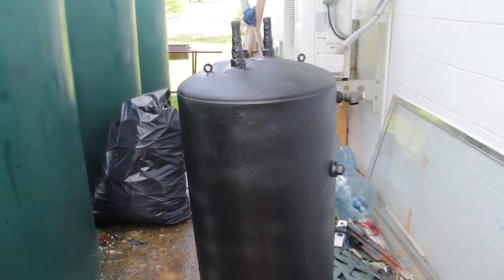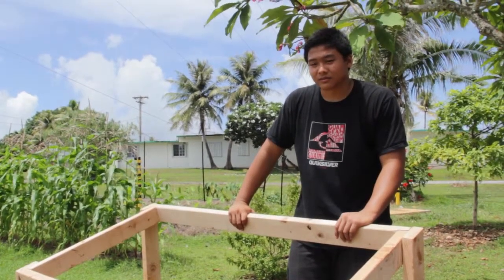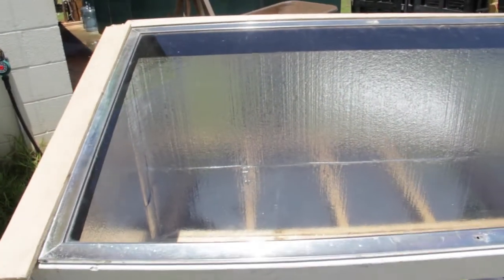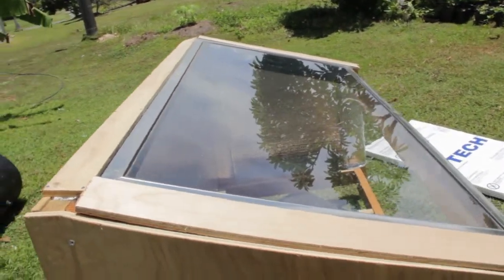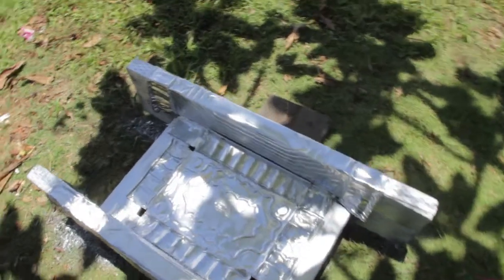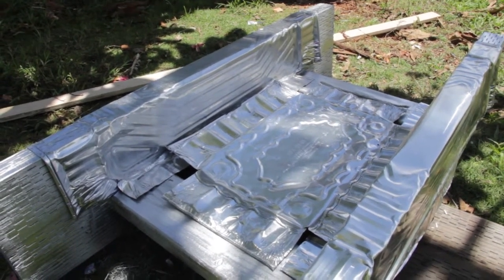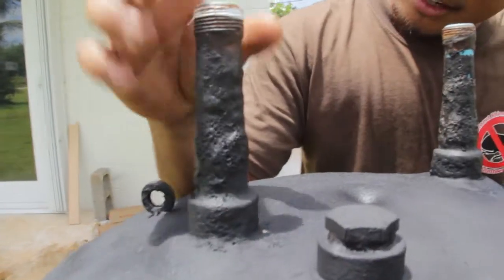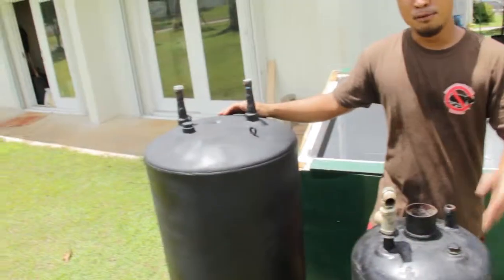DIY Solar Batch Hot Water Heater- Guam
Service learning project that a high school student assisted with at the Center for Island Sustainability,UOG. The Center for Island Sustainability is a research and educational department focused on sustainable technologies, practices and research for the Western Pacific Region.